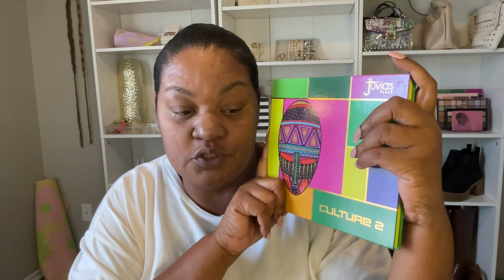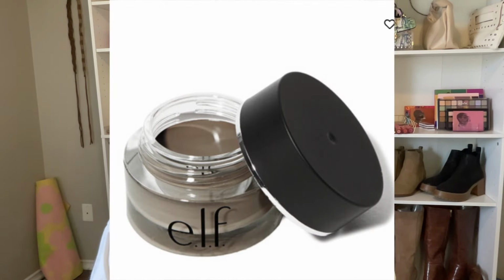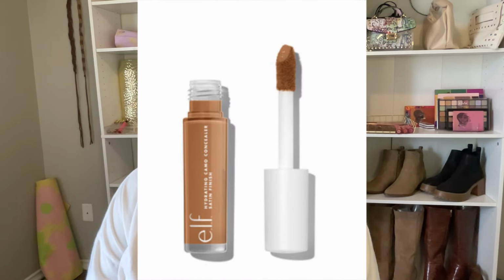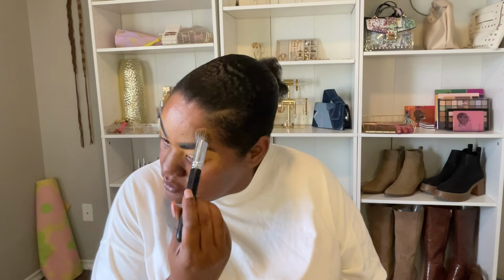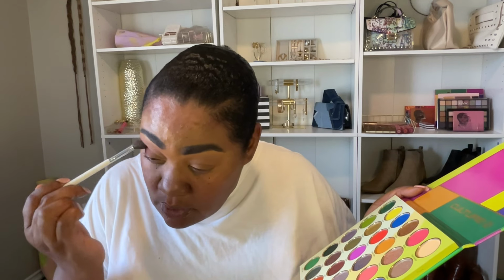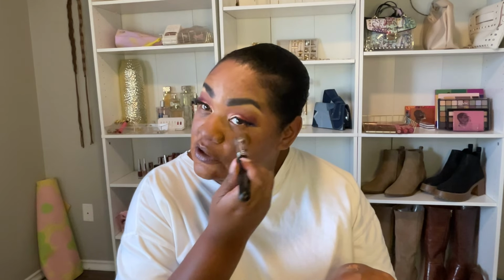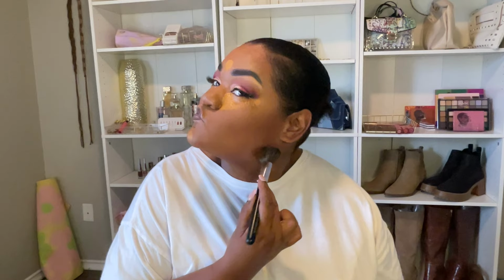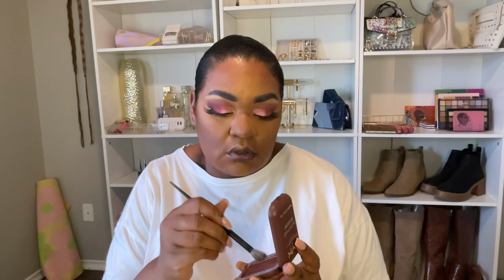GRWM Talk Through Featuring Juvia's Place Culture 2 Palette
Hello Beauties & Beau’s

Welcome to 5NinePlusSizeBeauty

For All Links, Click My LinkTree